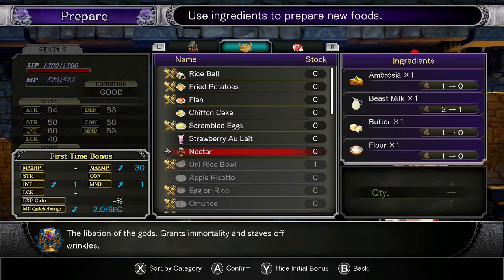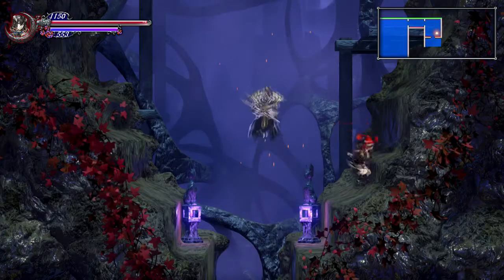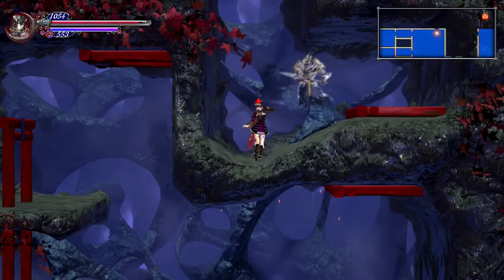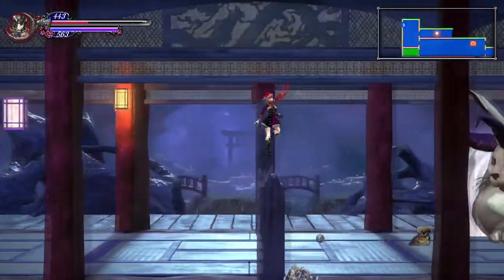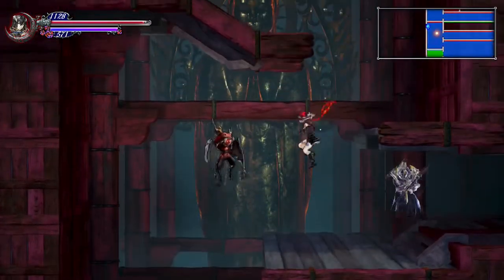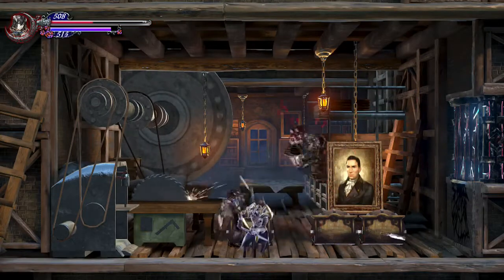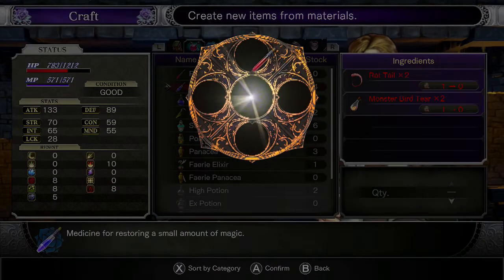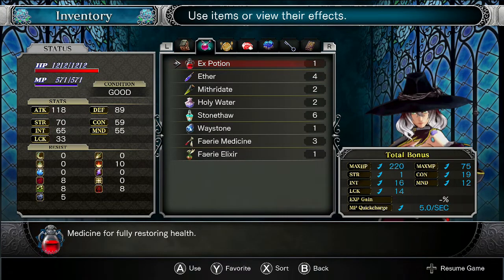Let's Play Bloodstained: Ritual of the Night (Blind) Ep. 23: Deadly Carpenter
Okay seriously, how are you expected to dodge those daggers?